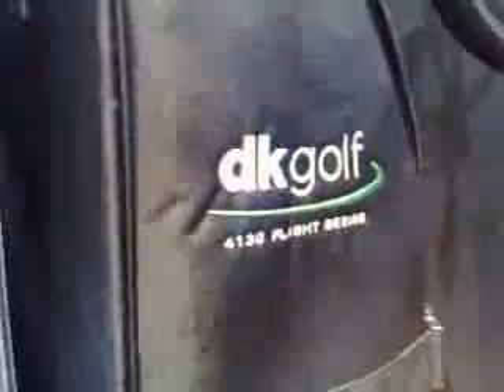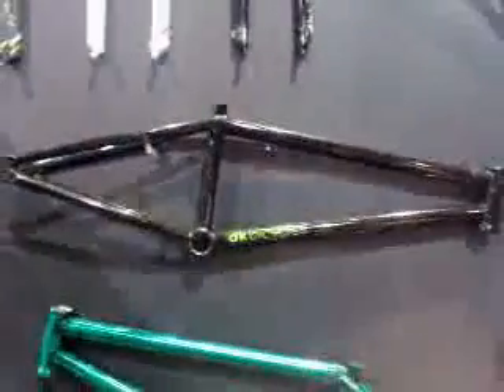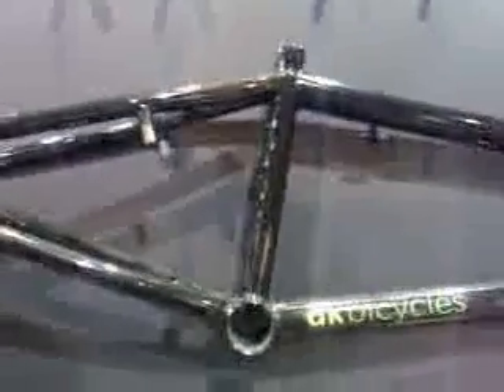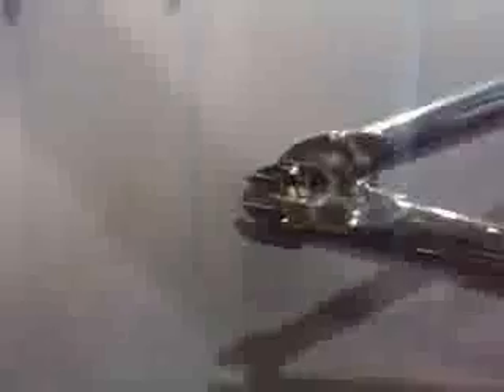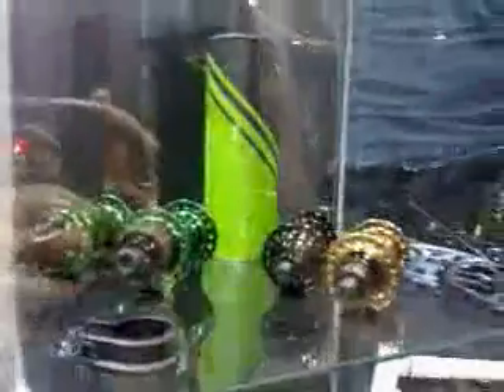QIK|Streaming video right from your phone